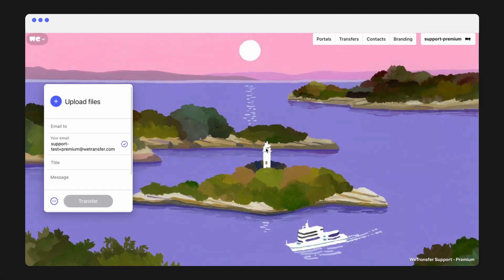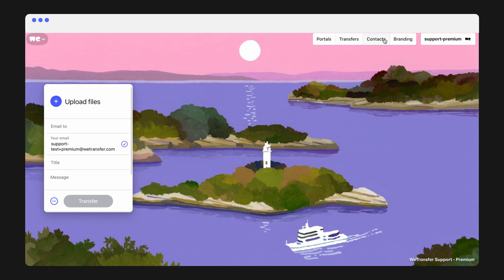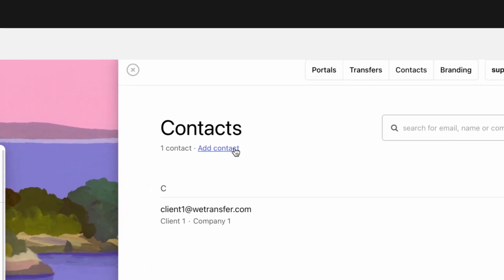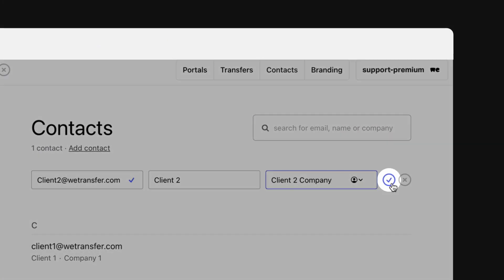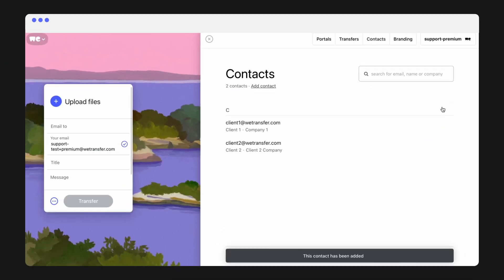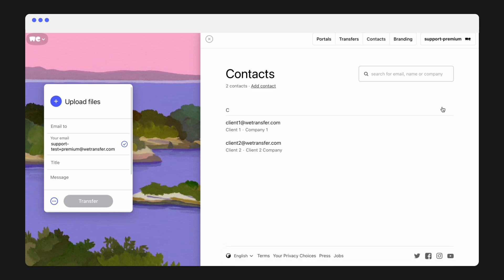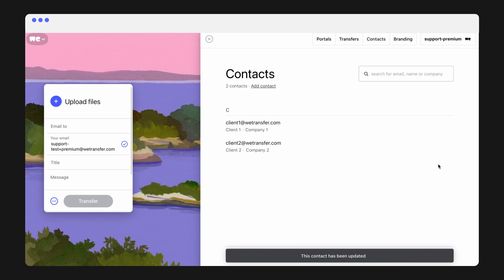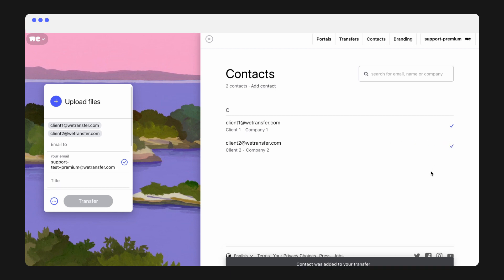Manage your Contacts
Did you know you could add contacts to your WeTransfer account for easy transferring? This video explains how to delete, edit, or add contacts to your WeTransfer account and your Transfers.